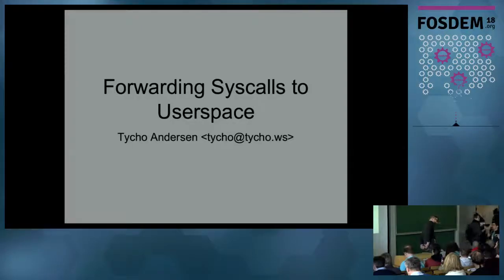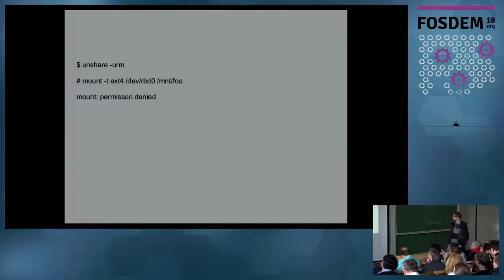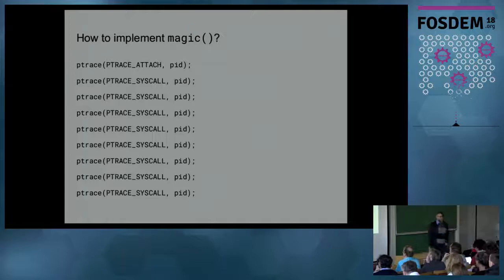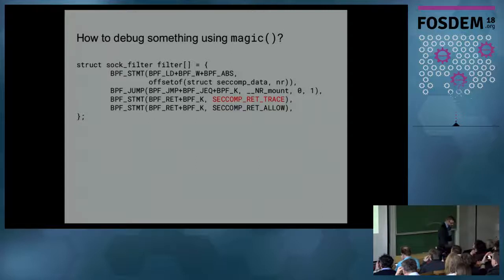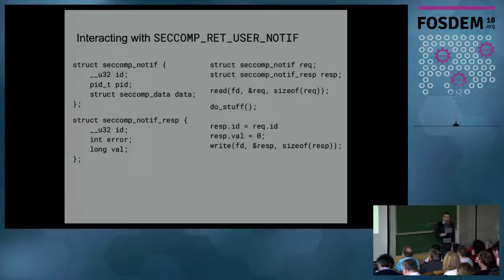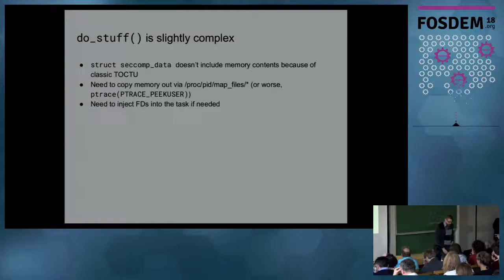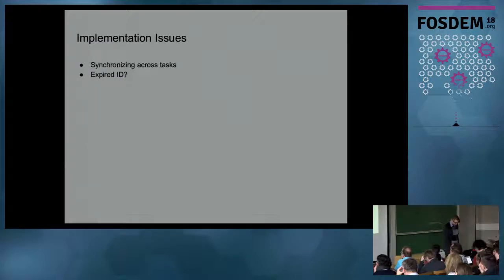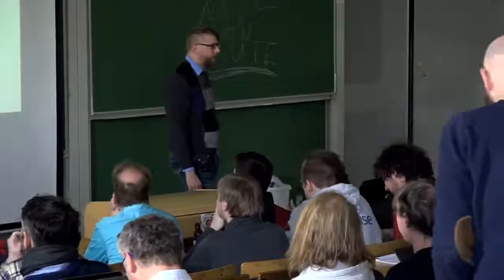Forwarding system calls to userspace Using Seccomp to intercept system calls and forwarding them to…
Forwarding system calls to userspace Using Seccomp to intercept system calls and forwarding them to a handler in userspace
by Tycho Andersen